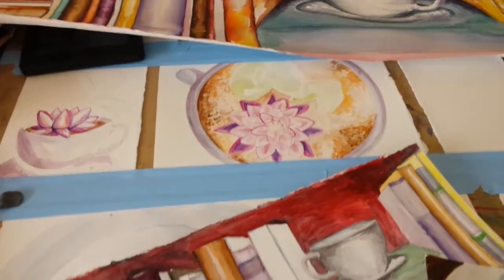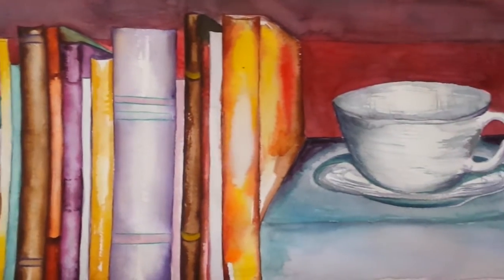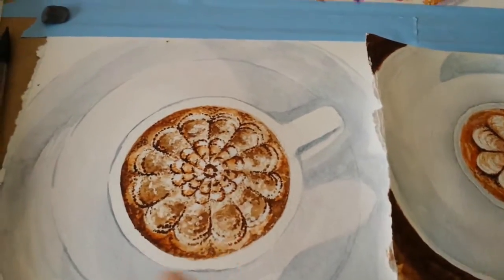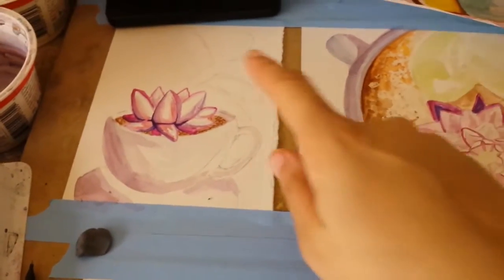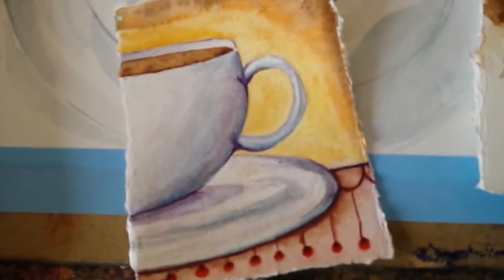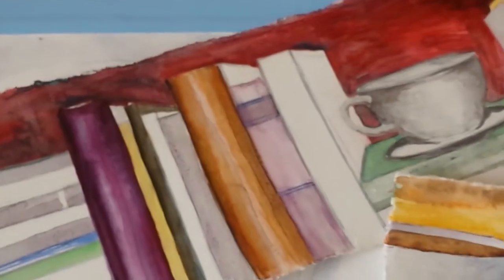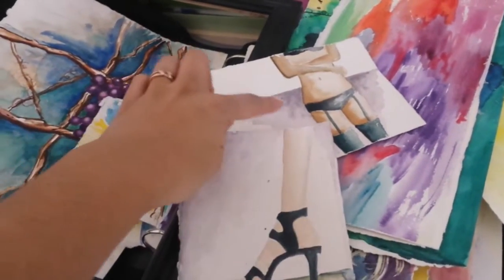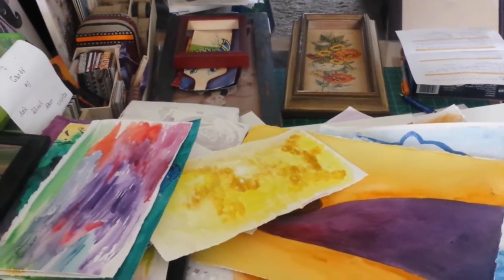Art Studio Tour: Henna and Lotus Tea, New Video Series Idea, Human Trafficking, Watercolors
I share what I am currently working on in my art studio and share some of the new paintings I have started.

Richland, WA
99352